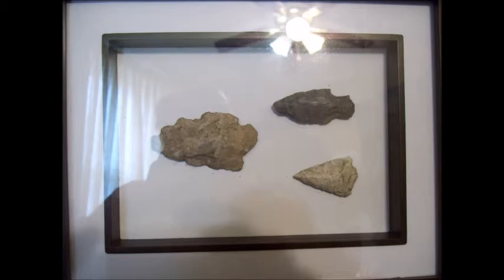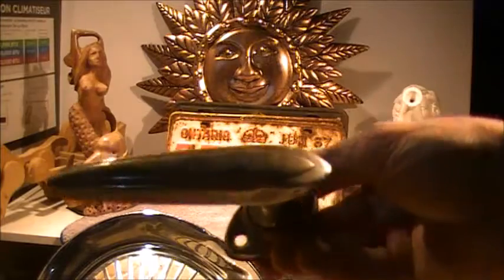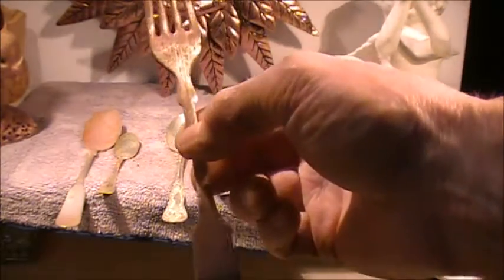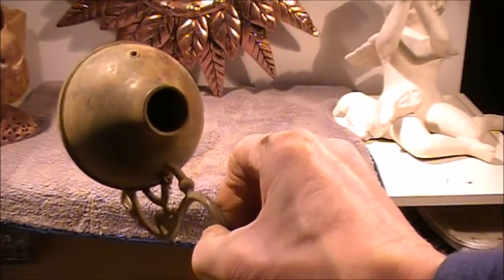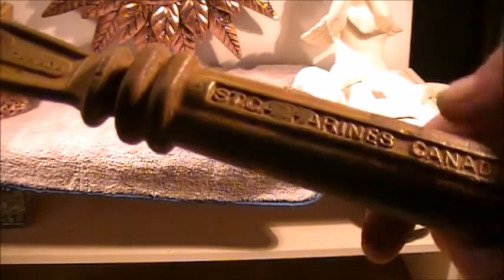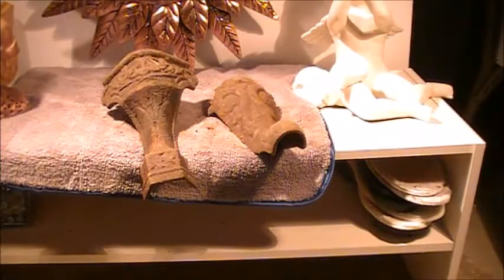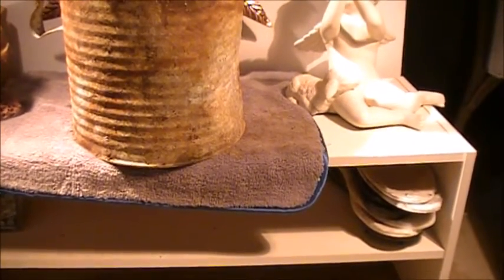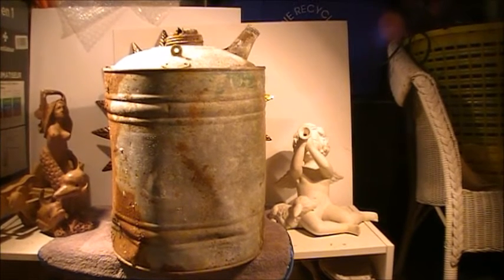WINTER RELIC ROUNDUP 12 : "Automotive & Tool Finds"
Assorted relic finds from dump digs. Some automotive pieces & tools.